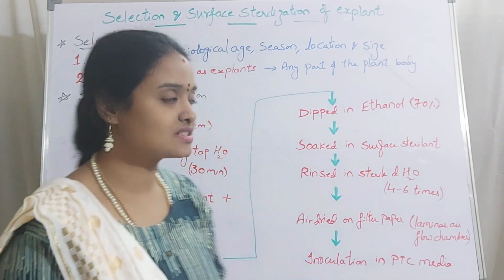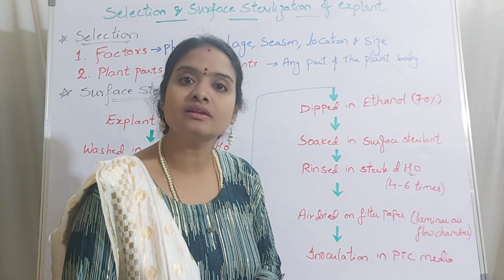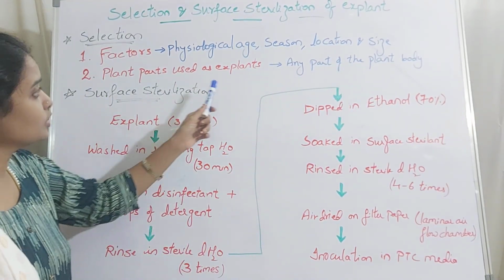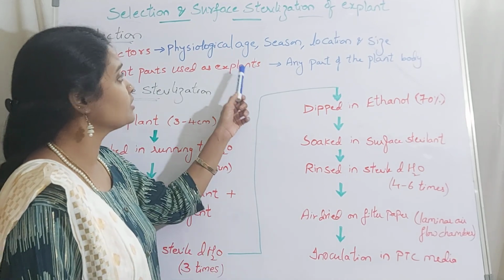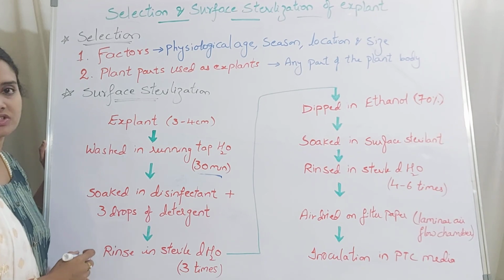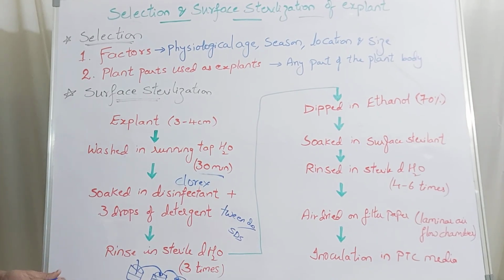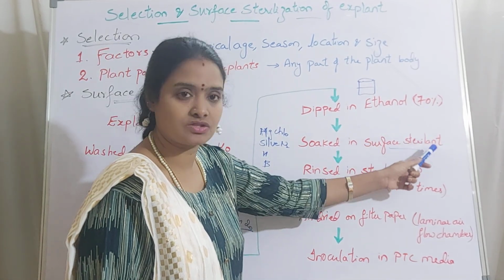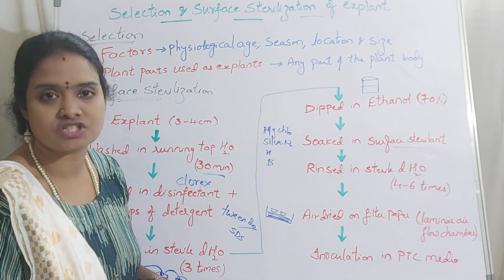Surface steriization of explant - Plant Biotechnology Lecture 7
Selection and surface steriization of explant - Plant Biotechnology Lecture 7 ‎@leelamani4091

Leela's tutorial 👌